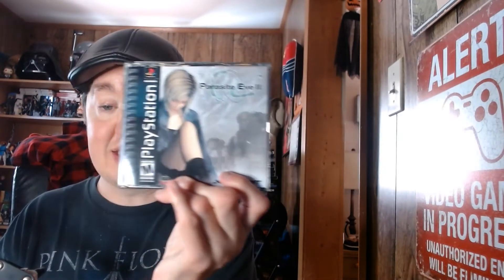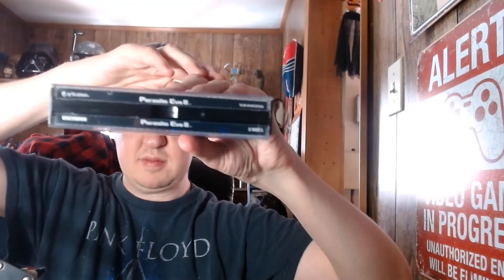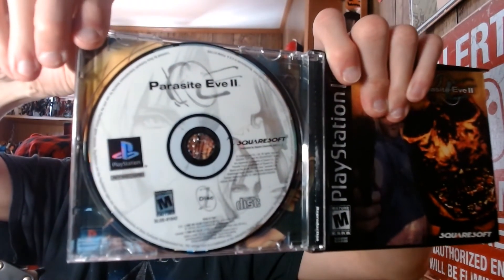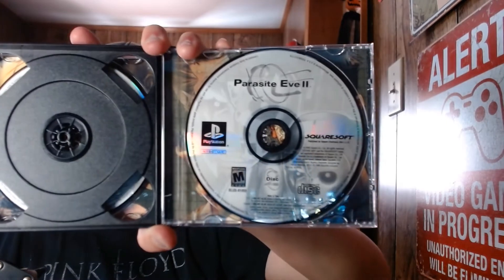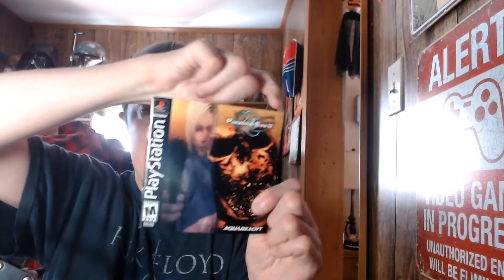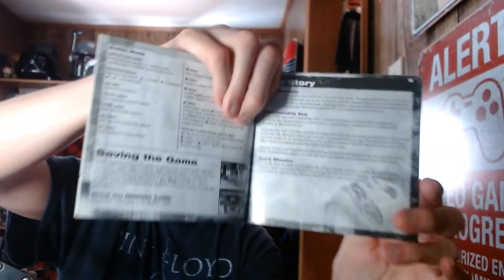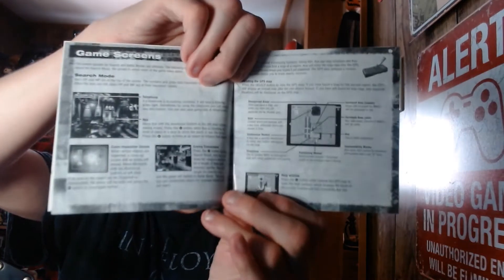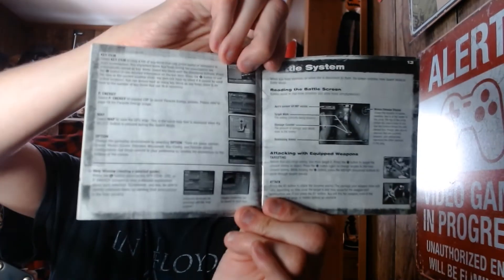Parasite Eve II Game Review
In this video I review a sequel to one of my favorite games from the 90s!  Check it out!